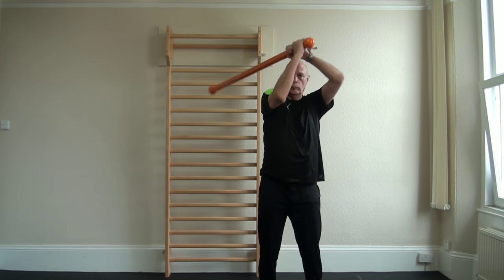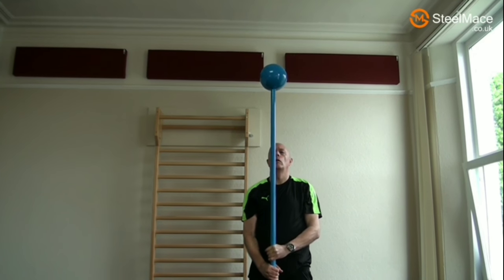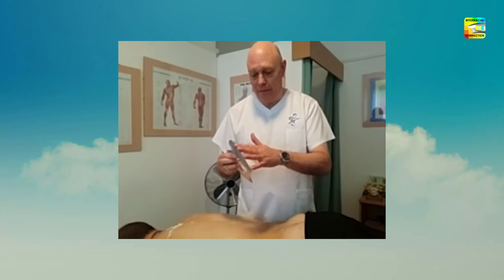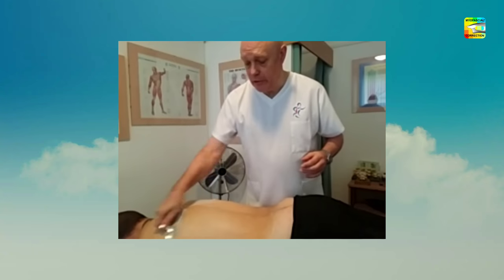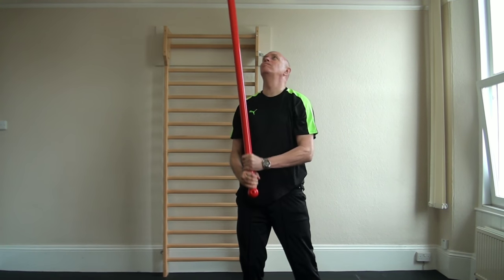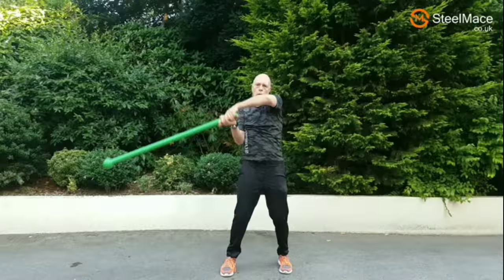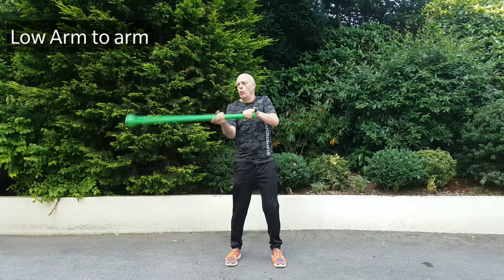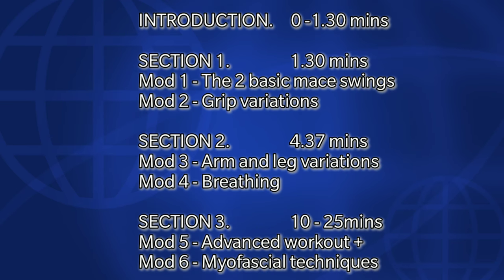Steel Mace Myofascial Strength Workout Trailer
The Steel Mace Myofascial Strength Workout is a complete Steel Mace workout from learning the the two basic Mace swings, their grip variations plus arm and leg variations to learning the advanced myofascial loading techniques developed by Myofascial Correction™ expert K.G.Kelly BSc.Sport(Hons) DC.

Using our Mace Strength Workout will help you effectively put a functional loading stress on your entire body. The “Sinewy old fashioned strength” results from functional training that mimics sporting and everyday actions. This affects the ligaments, tendons, and myofascial kinetic chains.  Within just three weeks you will normally notice significant changes in strength.